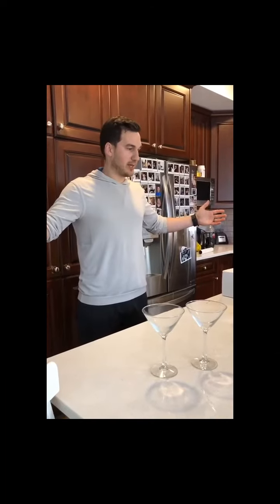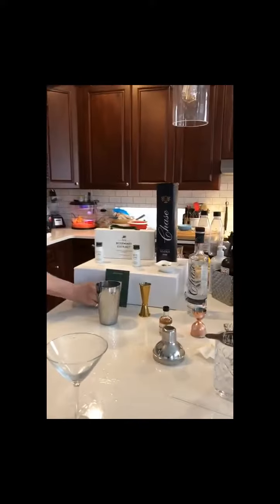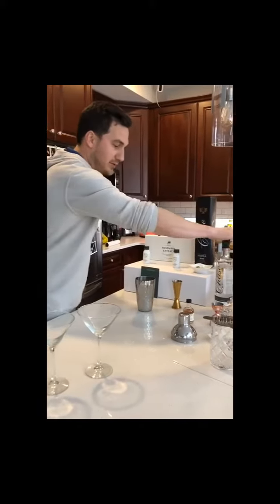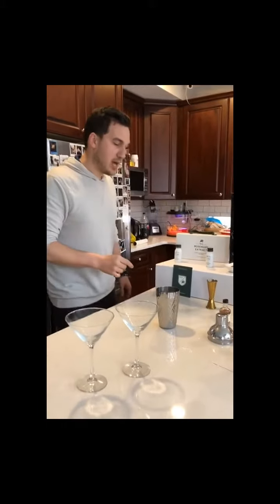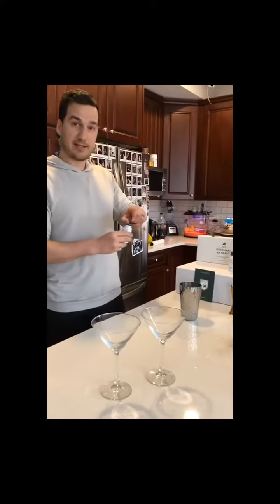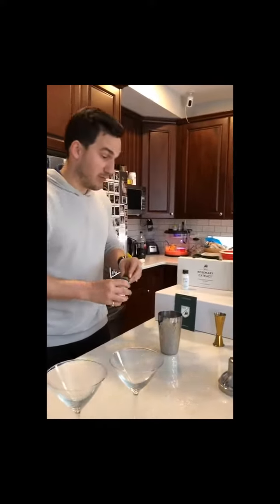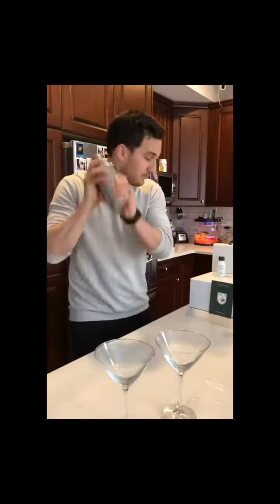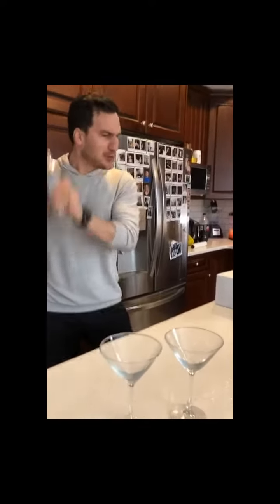Forget Me Not Cocktail with Charlie Cavill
Forget Me Not Cocktail with Chase Vodka & Rosemary No. 1.